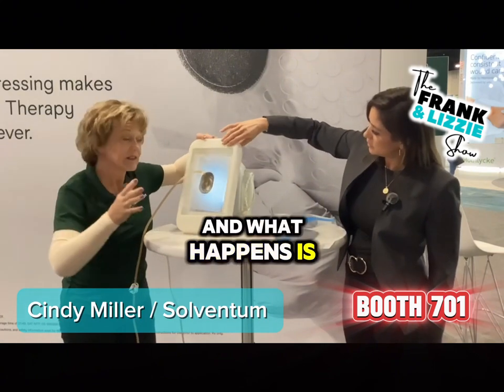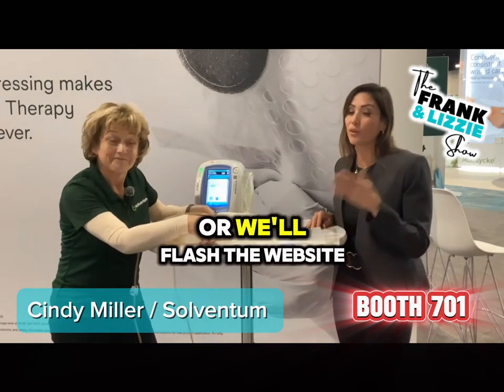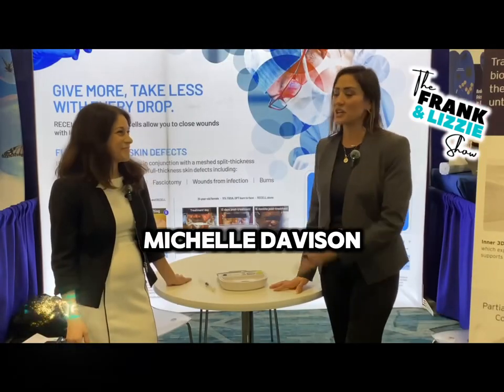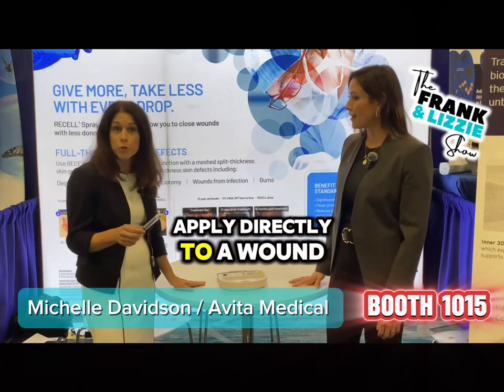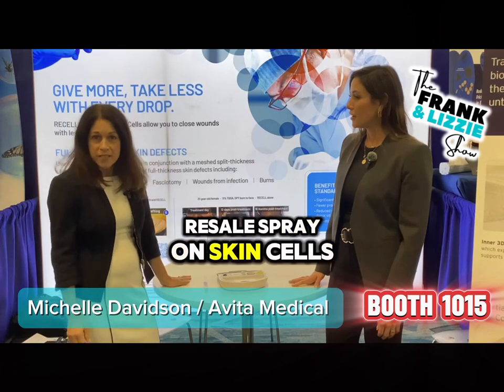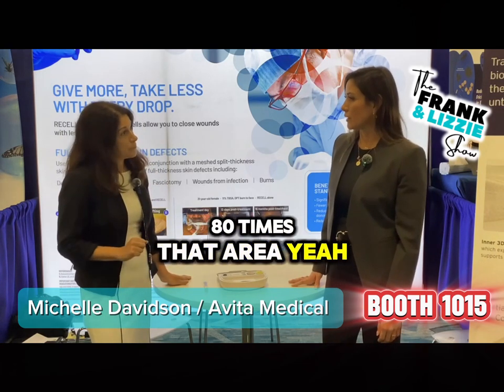Be sure to check out the exhibit hall at SAWC spring 2024 in Orlando, Florida. ￼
- Reapplix booth 901 or Reapplix.com
- The Save a Leg, Save a Life Foundation (SALSAL) booth 1138